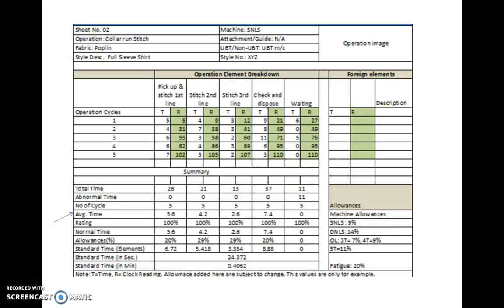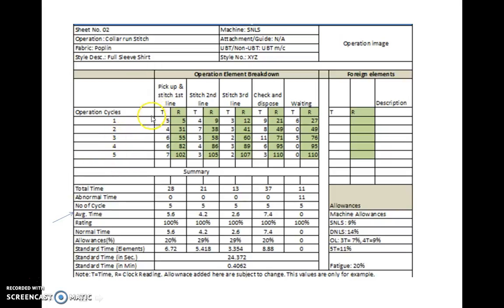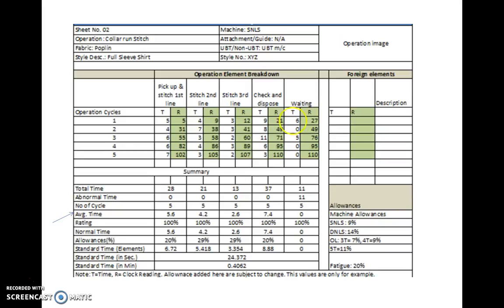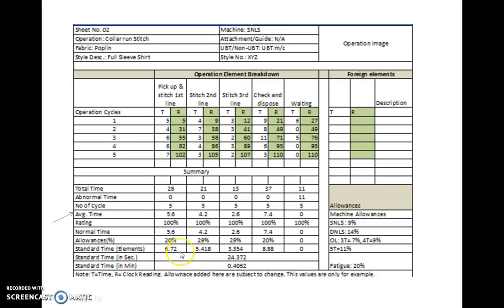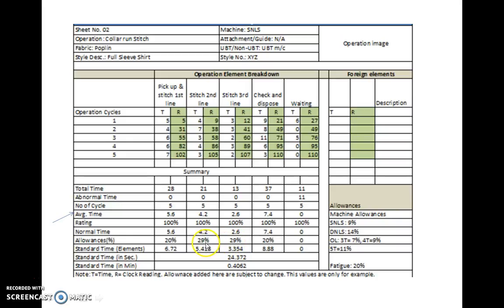STANDARD TIME FOR COLLAR SEWING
This video shows standard time calculation with example from apparel industry